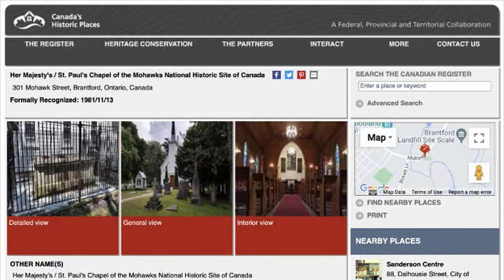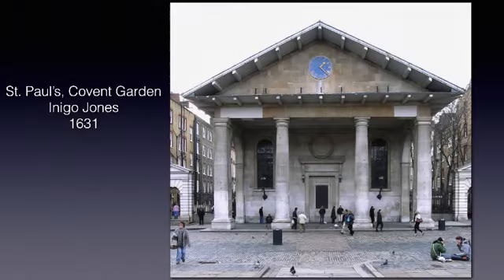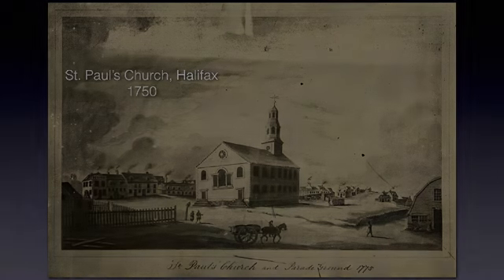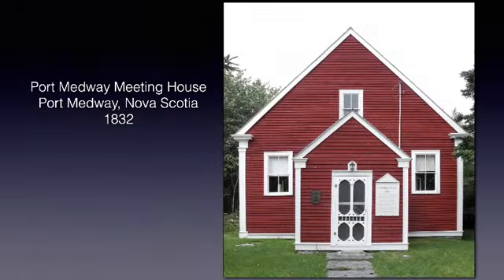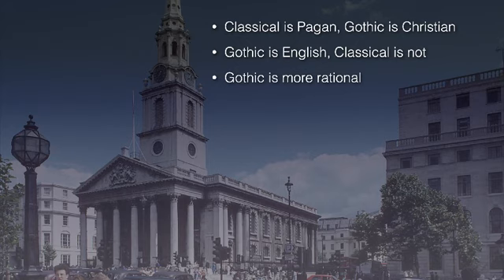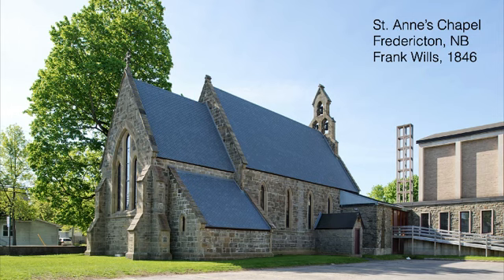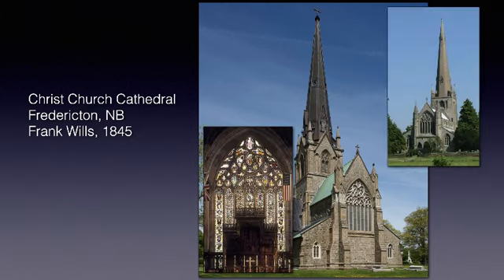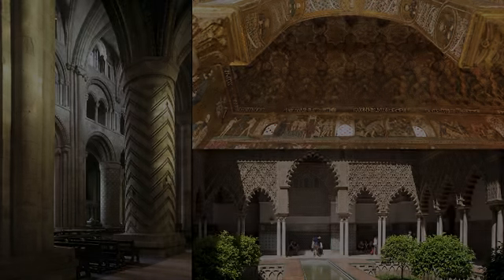Many Mansions: The Architectural and Historic Contexts of the Mohawk Chapel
A public lecture delivered by Professor Peter Coffman (Carleton University) as part of the Canada Constructed research project on His Majesty's Royal Chapel of the Mohawk (Brantford/Six Nations), the first Protestant church in Upper Canada and a key site in Crown-Indigenous relations.
Prof. Coffman's lecture examines the broader architectural context and precedents that help to explain the design of the church.
The lecture and virtual exhibition have been made possible by the Government of Canada.